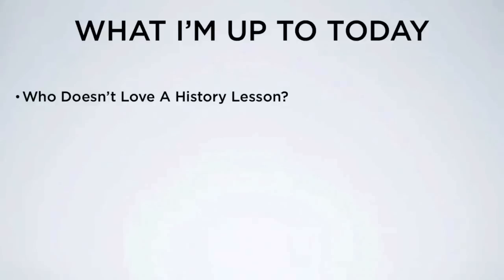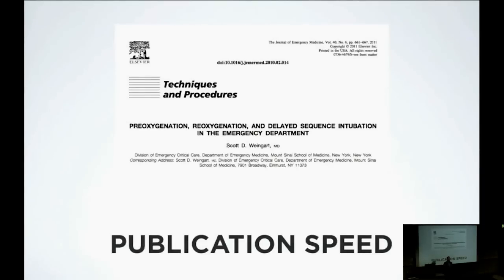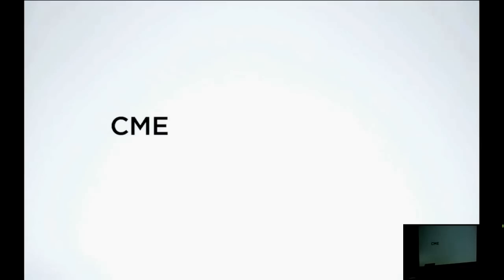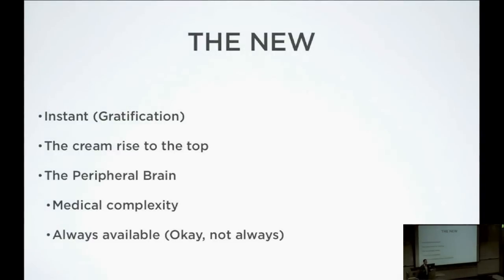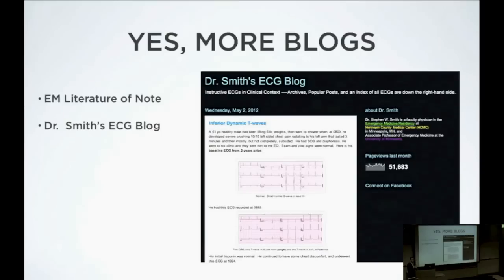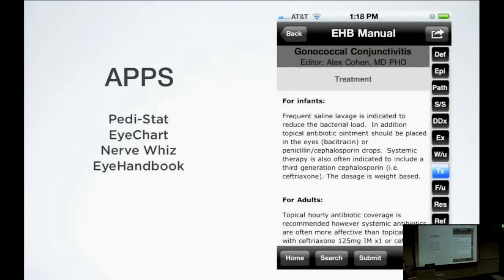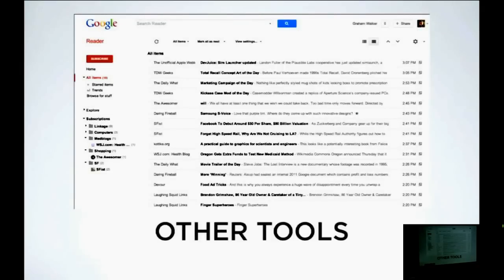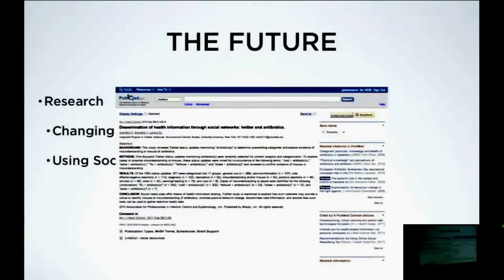Stanford Grand Rounds: E-mergency Medicine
Digital Tools to Improve the Specialty.
My talk on the dissemination of medical information over time, how the internet and social networking are changing medicine, and how to use digital tools to be a better clinician at the bedside.